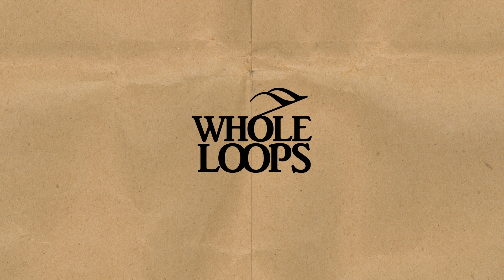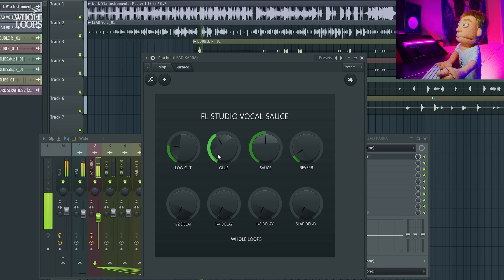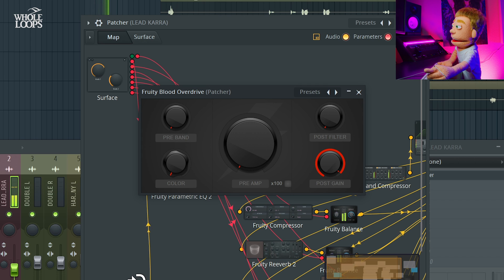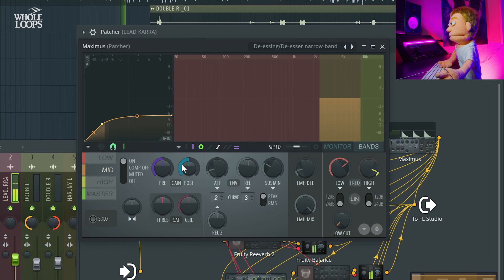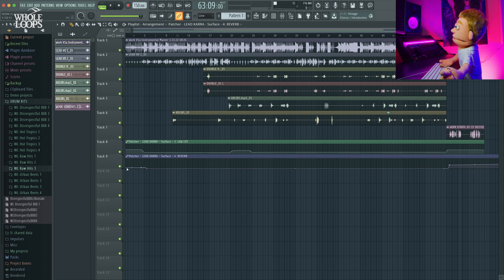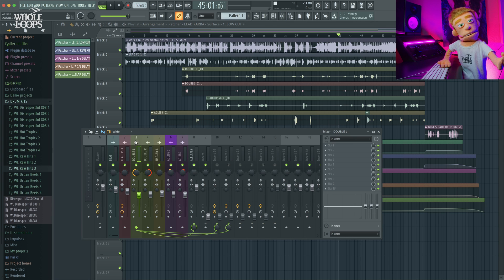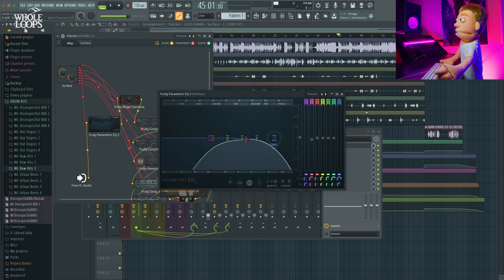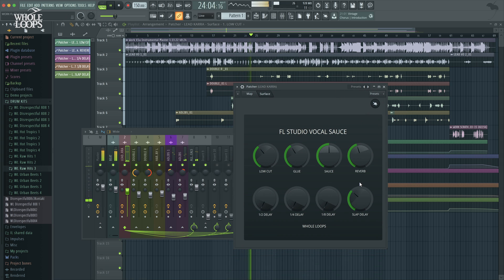How To Mix Vocals in FL Studio | Stock Plugins, EQ, Compression, FX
How to mix vocals in FL Studio 20 with Stock Plugins for EQ, Compression, Multiband, Reverb, Delay, and saturation. This tutorial is for beginner's to quickly get professional mix quality with FL Studio Vocal Sauce Template by Whole Loops. This Patcher preset is a complete vocal chain for mixing your raw vocal recordings.

0:00 - 1:02 Intro
1:03 - 2:45 Patcher
2:46 - 7:45 Lead Vocals
7:46 - 13:07 Automation
13:08 - 15:47 Adlibs & Doubles
15:48 - 17:47 Finished Vocal